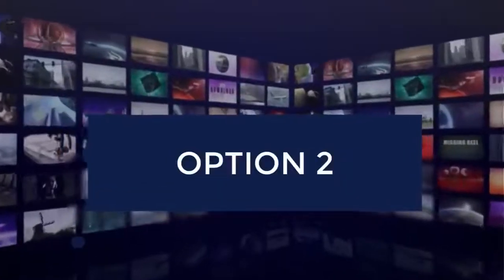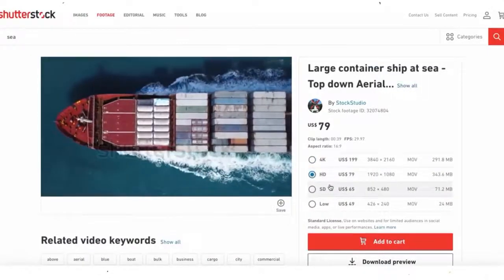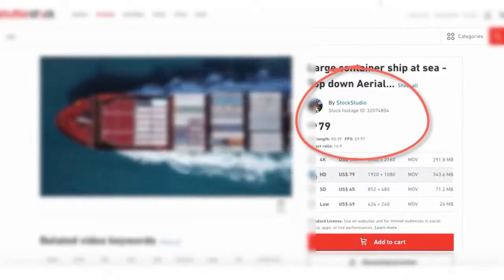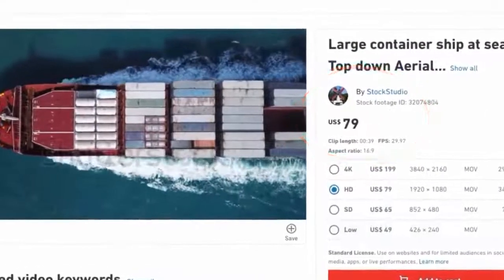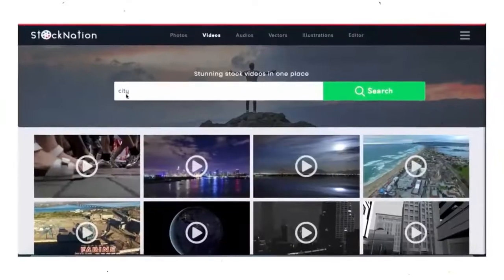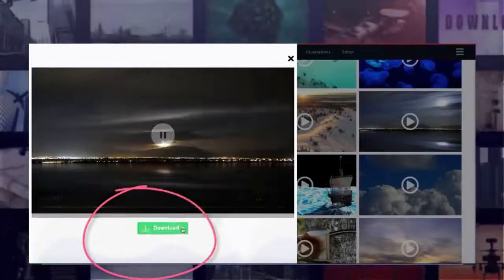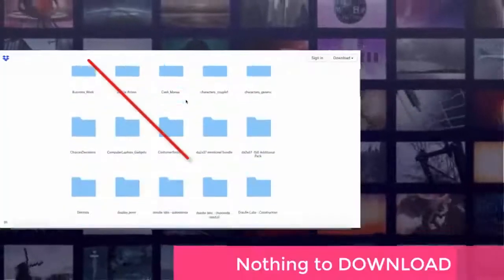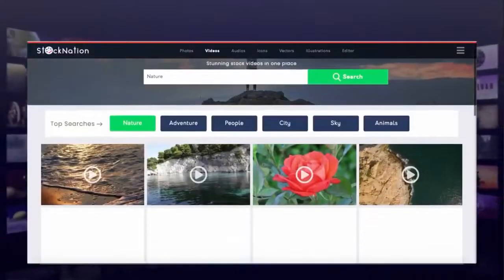Make Unique HD VIDEOS, Attract More Eyeballs & Crush your COMPETITION with StockNation .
Turbocharge your Content and Rank Better by using Updated Searchable Stock Video Collection of 30,000+ Royalty Free Premium Full HD Videos and Backgrounds Now comes with a Cloud-Based Drag and Drop Video Editor &
Attractive Video Stickers in 50 Different Niches

making StockNation a Video Power House for Total Market Domination